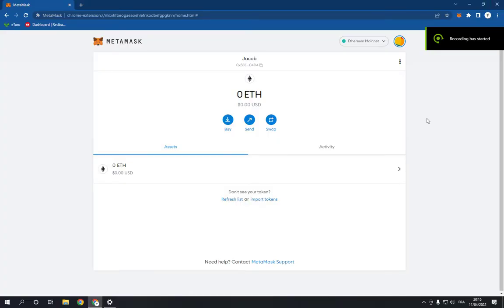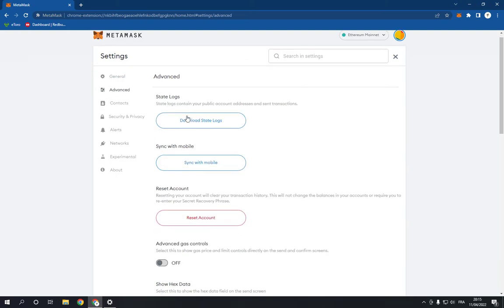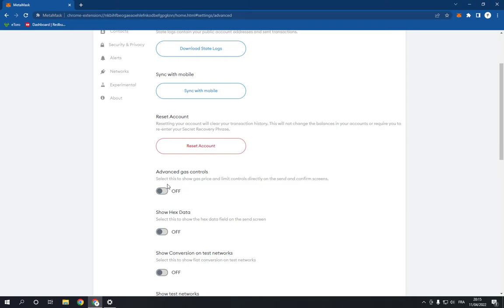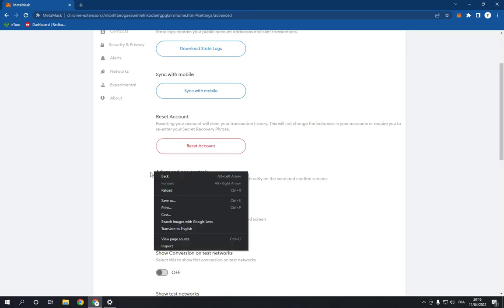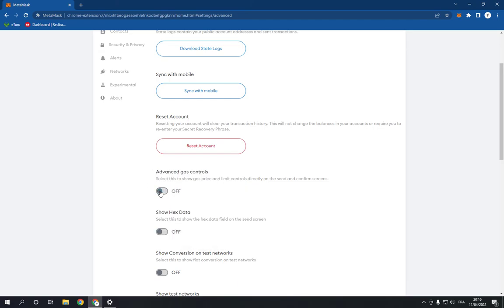How To Turn On / Off Advanced Gas Fee Controls on Metamask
in this video we discuss :